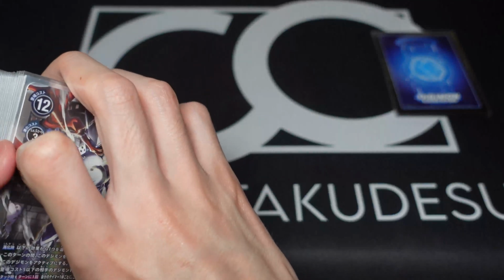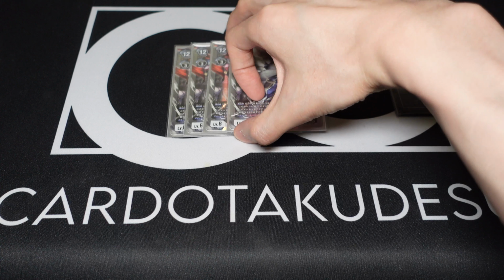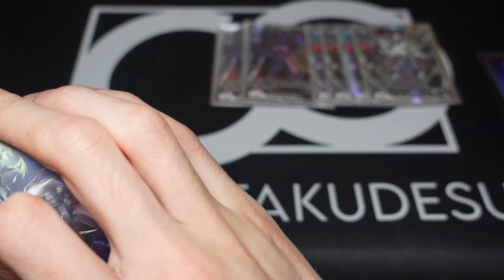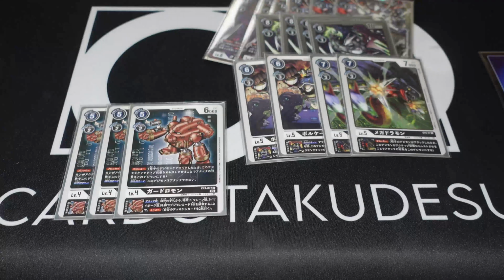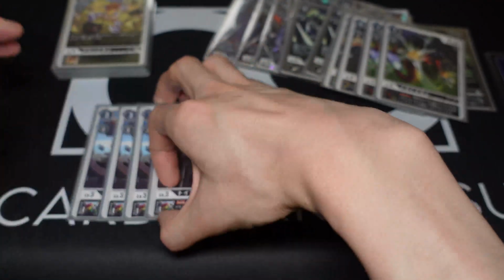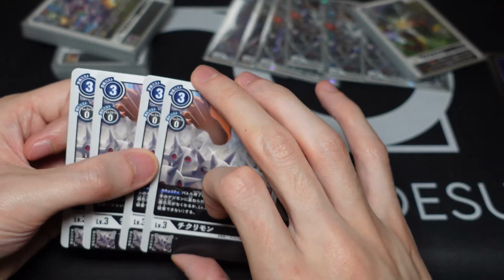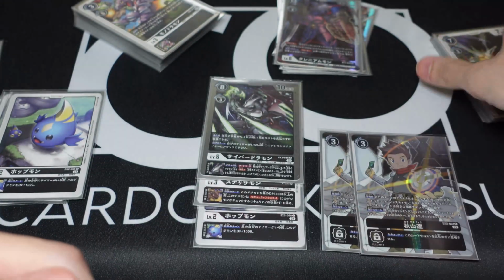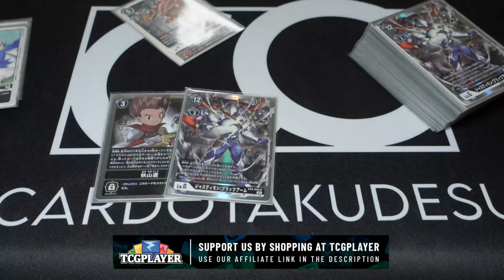Justimon Deck Profile! EX-02 (Digimon Card Game)